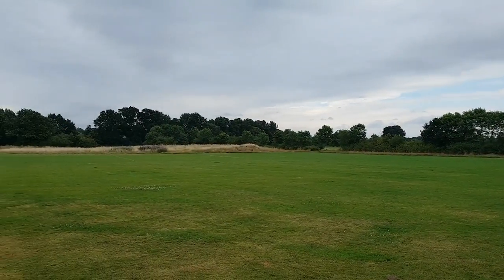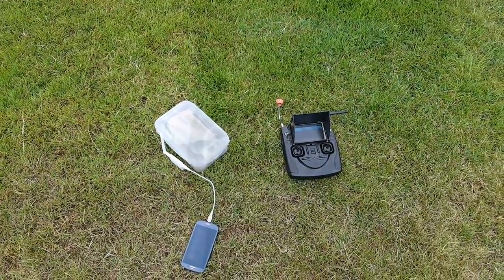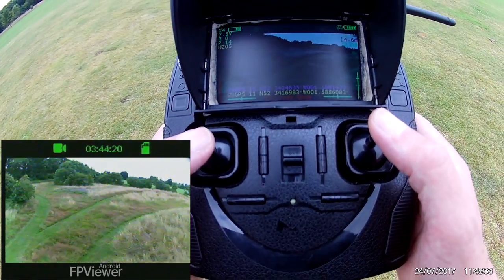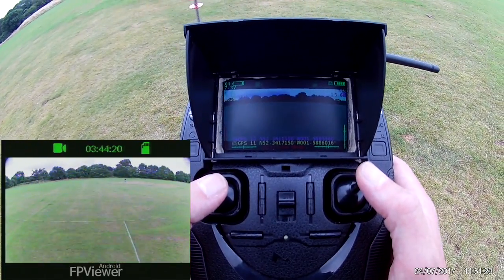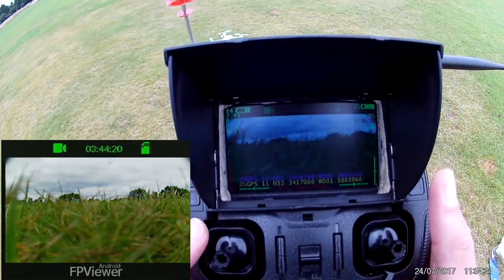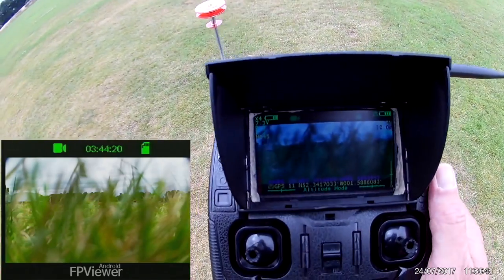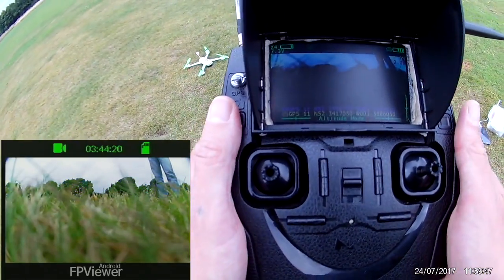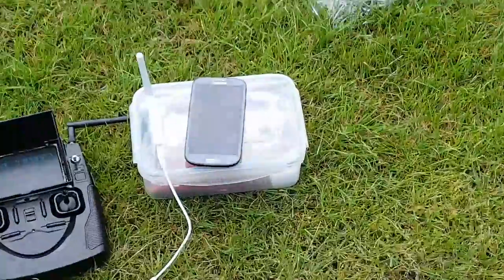Hubsan H501S Pagoda Test 2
I try out the Pagodas again from the far side of the field. I start in the middle trying the cheap red propellers. I don't like them.
My trusty 4K camera throws it's normal error.
Trying my new 5dbi 2.4GHz antenna became a bit worrisome so I switch back to the regular Hubsan H501S antenna.
It was a windy day and maybe that had something to do with it. I did notice later that day, when I start the motors the altitude indicator on the controller goes fro 0 meters to around a meter. When I shut off the motors it indicates 0. Strange, I will have to do some investigating into that. Maybe prop wash through the opened nose?
I am also trying out the mobile app Android FPViewer, it has a higher recording bit rate and quickly used the fully charged battery on my Samsung S3.
Still I get to see the difference with the Pagodas and that is what I was looking for.

Skip to 19.45 for draw your own conclusion, Pagoda test.

NEW$HOES - 'Hello' featuring Miss Elm